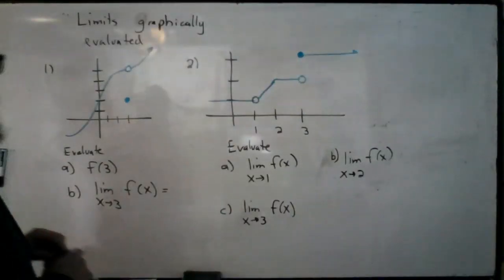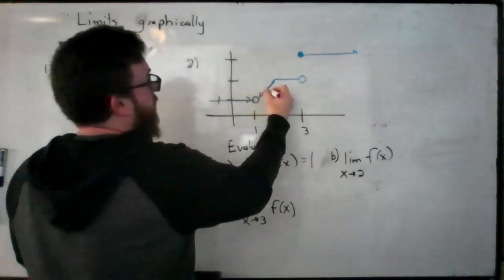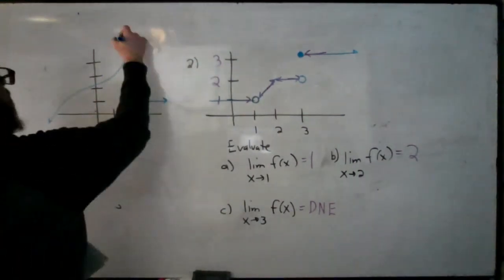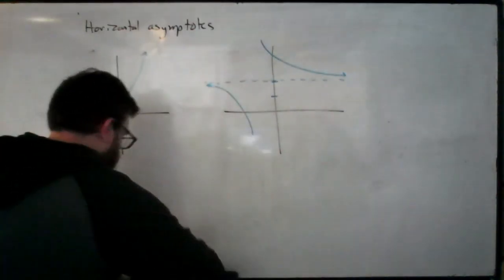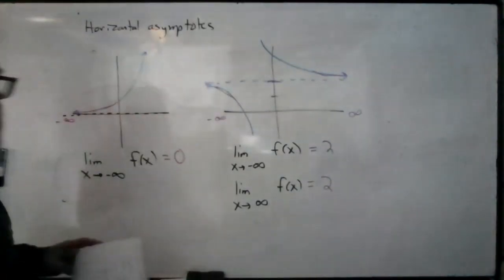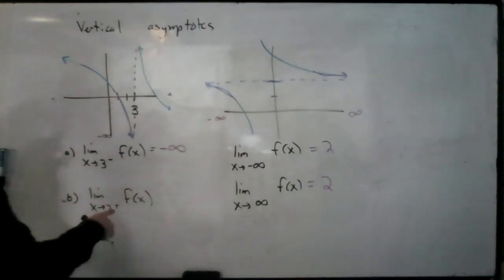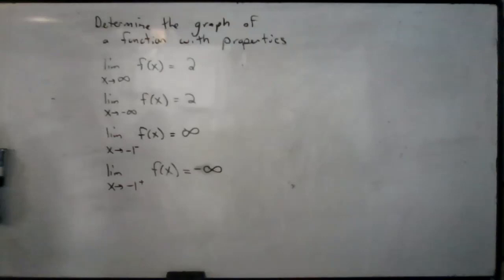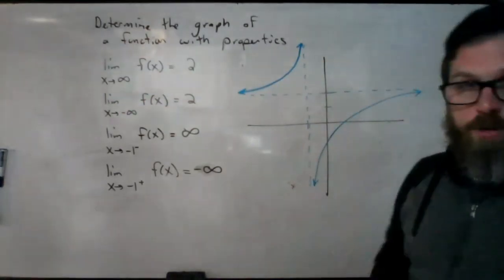Evaluating limits graphically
Calculus I

A brief explanation on evaluating limits graphically.